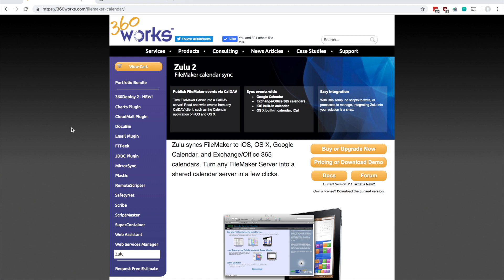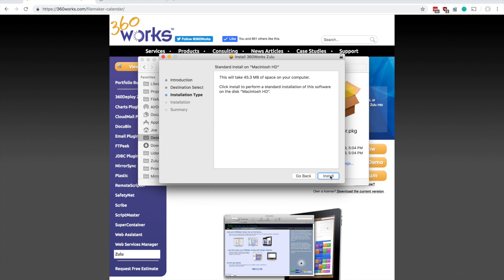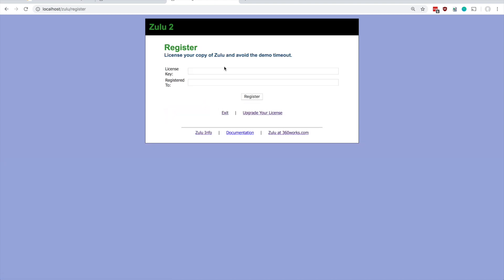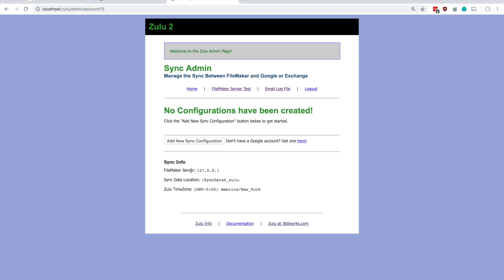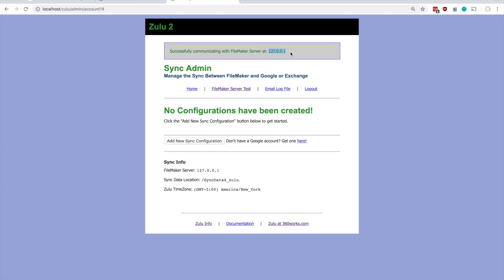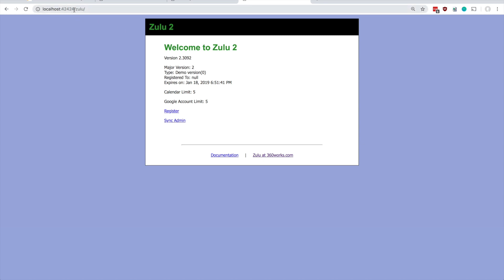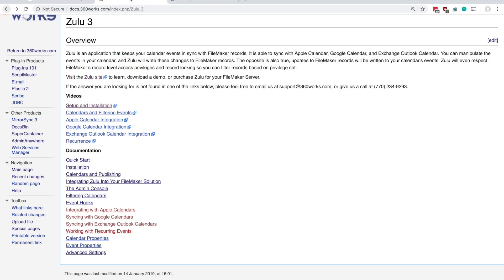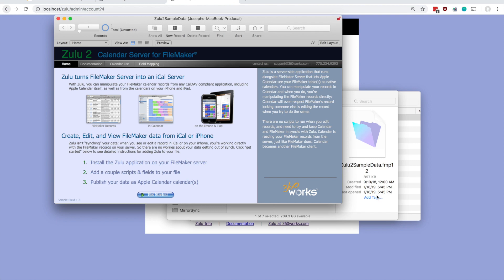FileMaker Calendar Integration | How to Set Up and Install 360Works Zulu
In this video we demonstrate how to get Zulu installed and running on your server.